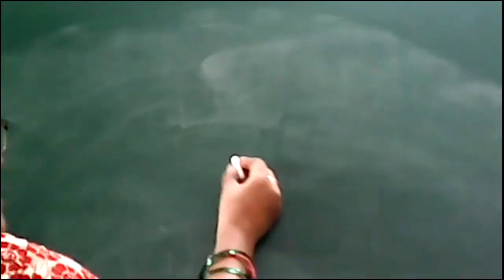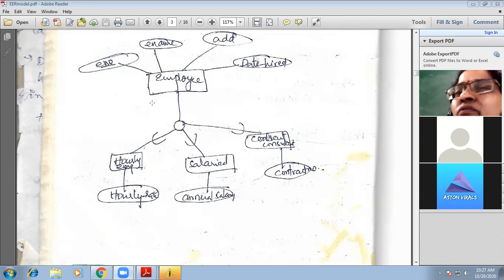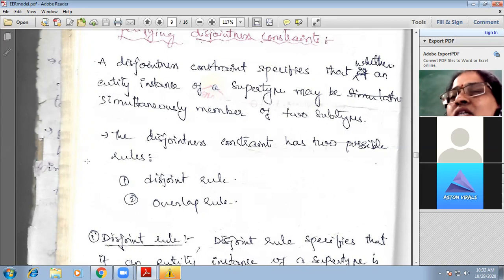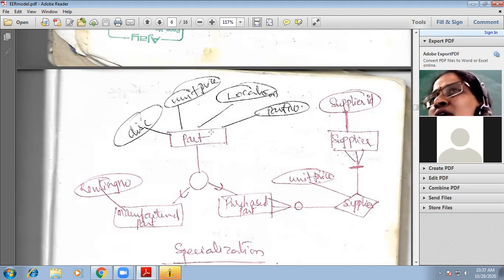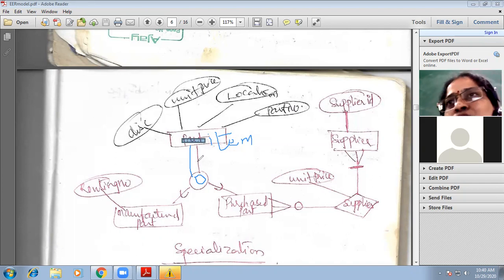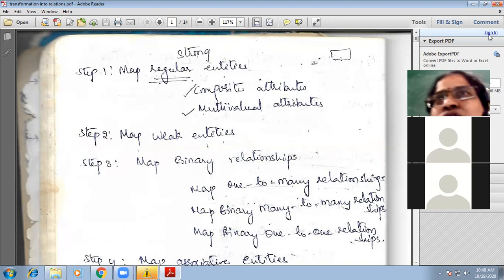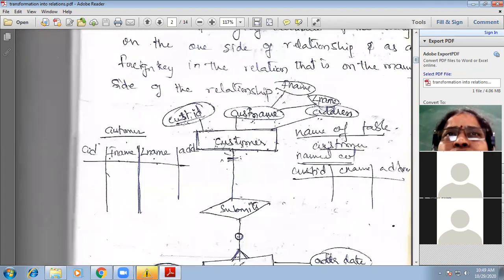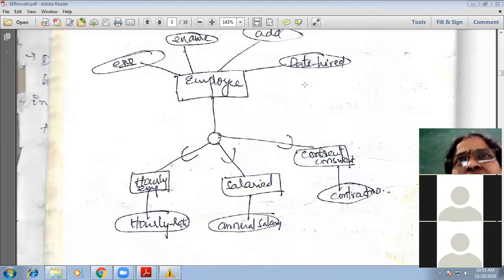super type conatraints 29'oct2020